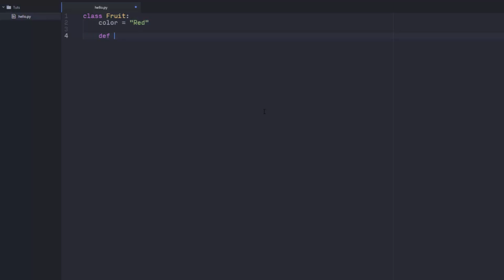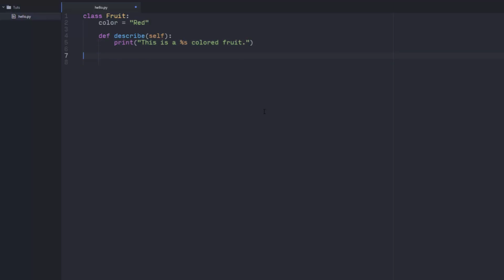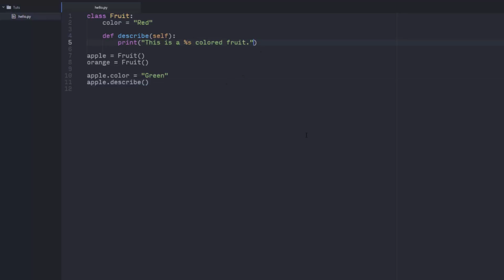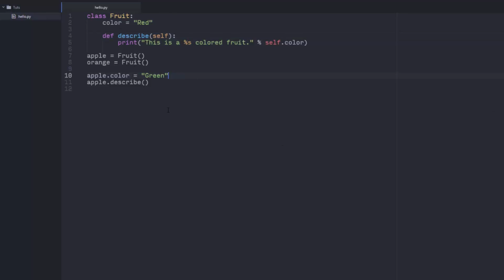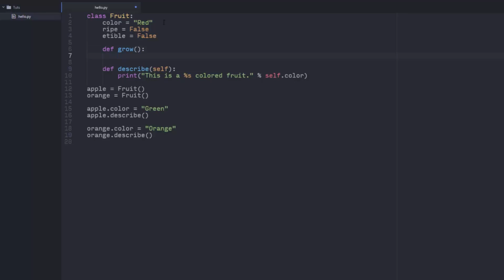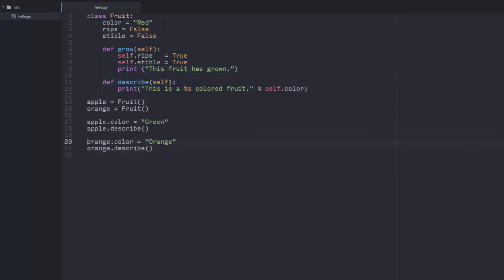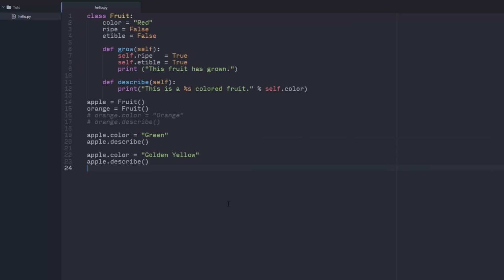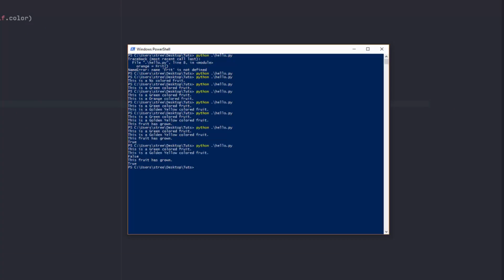Python, Ep. 11: Classes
In this episode we cover classes and how to use objects in python.